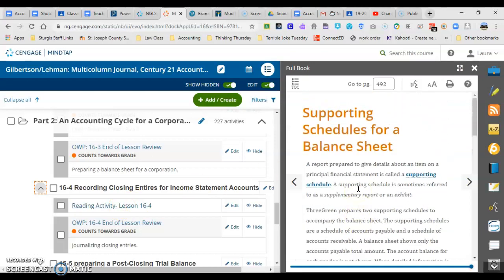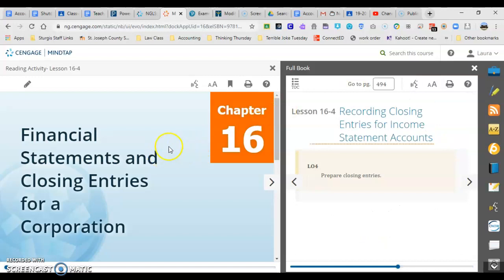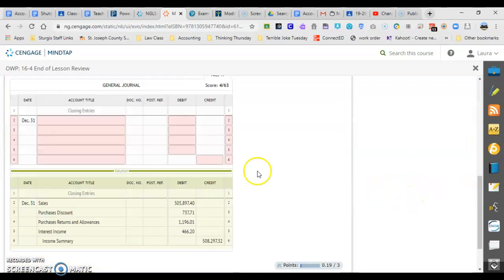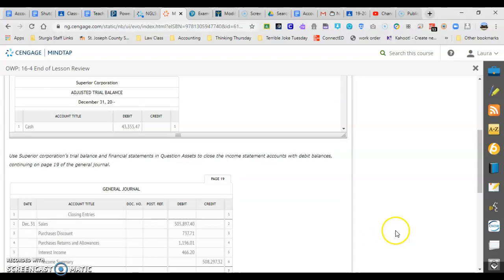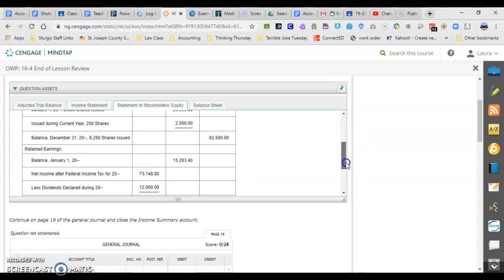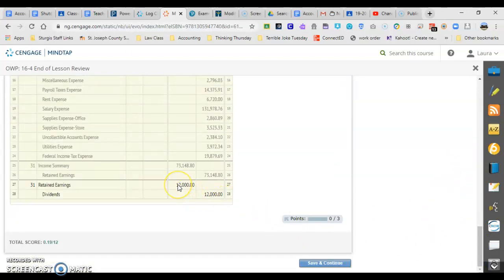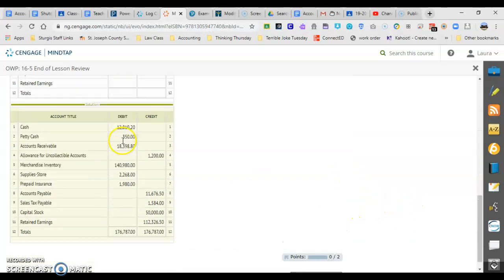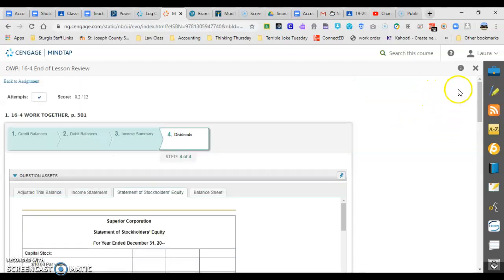Closing Entries Corp. Post Closing (16-4/16-5)